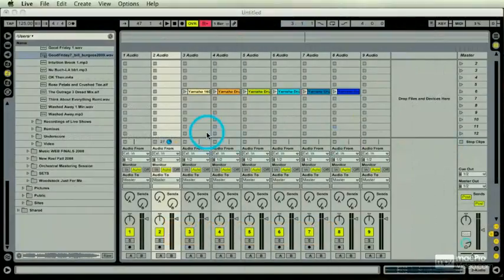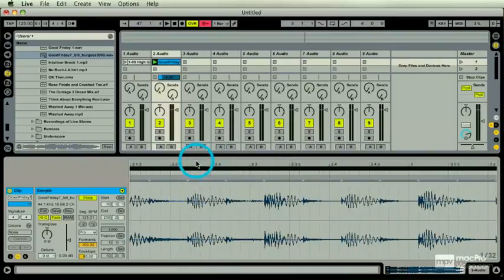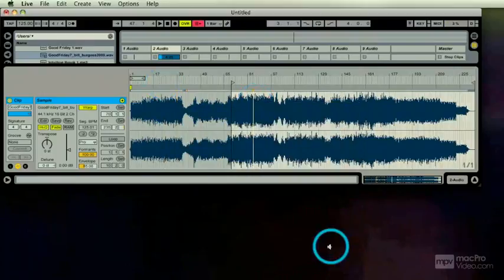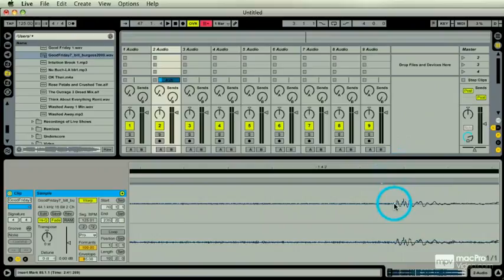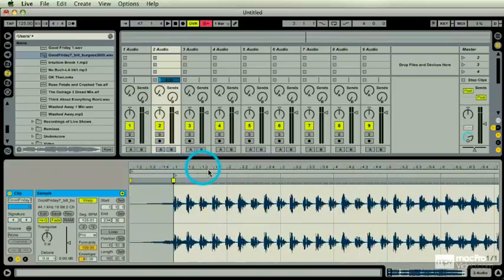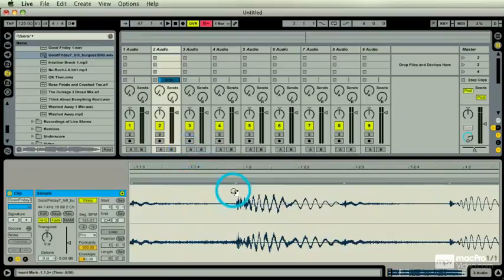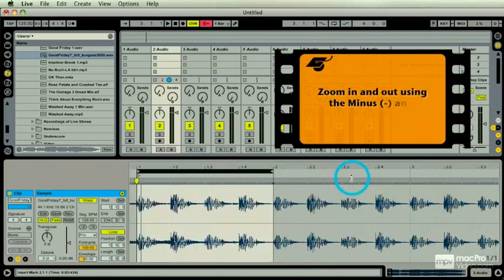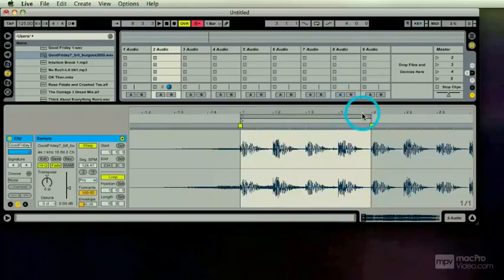34 Understanding Warp Markers 1